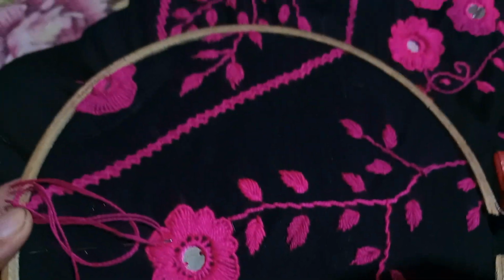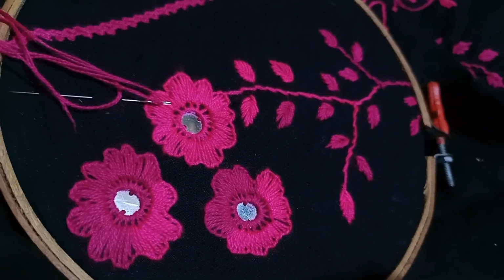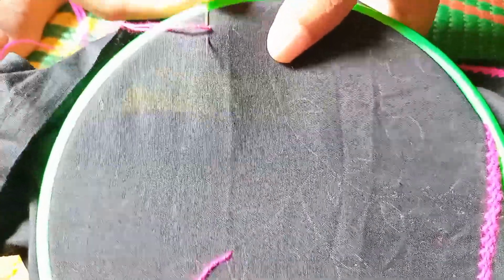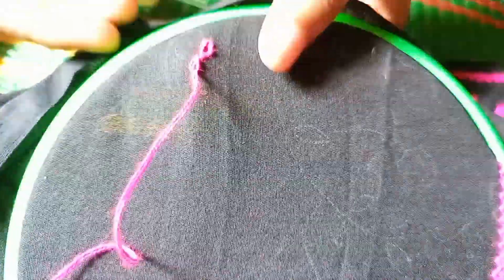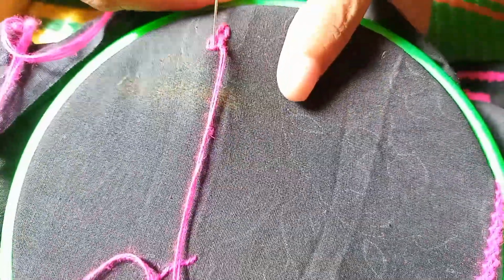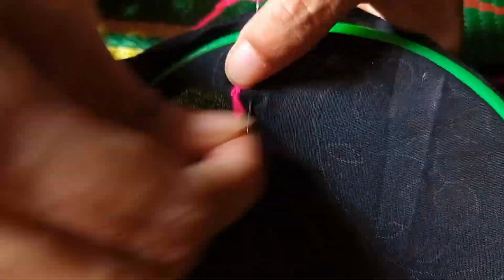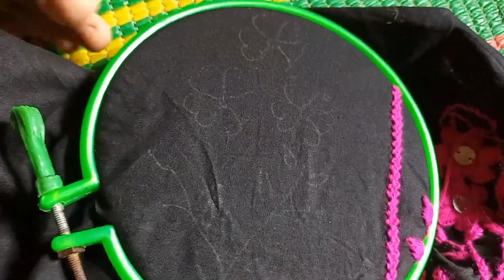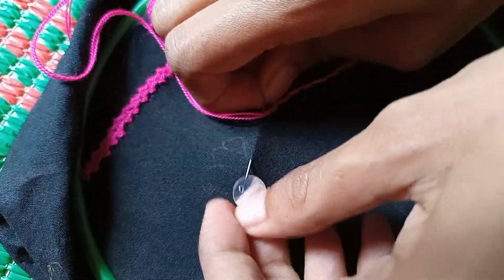Hand Work /stitching kameez /Fatema/ফুলকারি জামা ডিজাইন